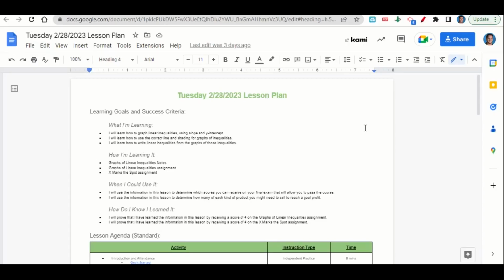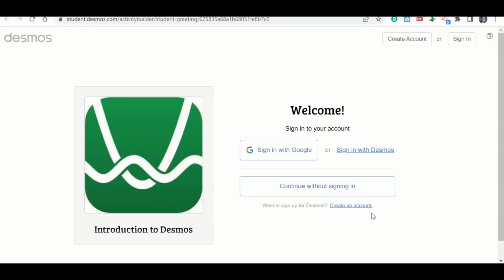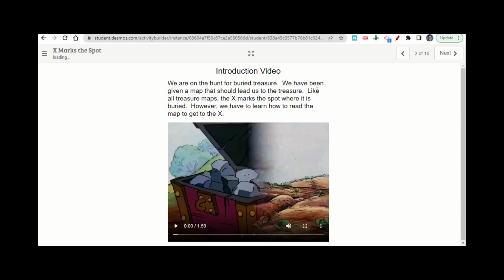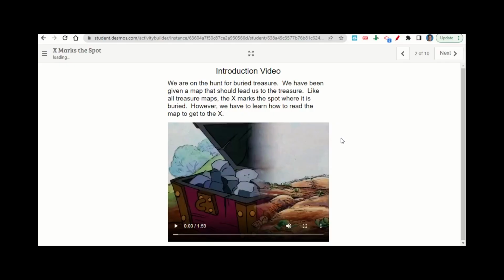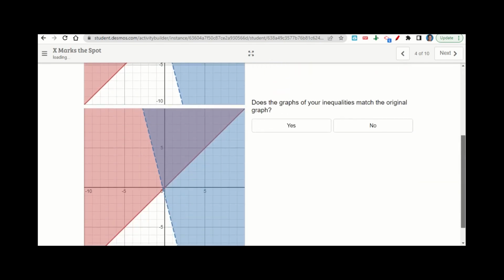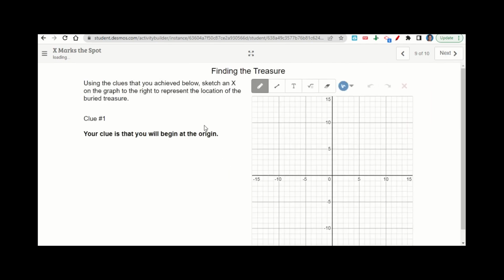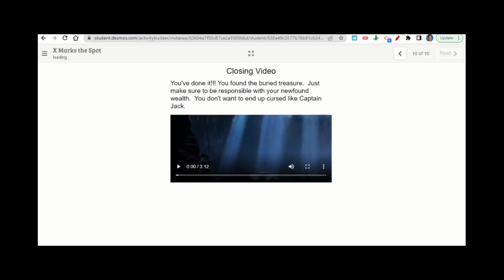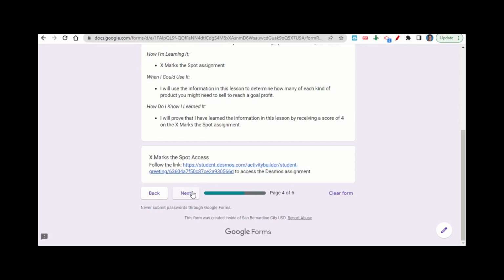2/28/2023 X Marks the Spot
0:00 Agenda and Learning Goals
1:41 Logging into Desmos using Google
2:22 X Marks the Spot

Instructions:
* Complete the X Marks the Spot assignment on Desmos.

What I’m Learning:
* I will learn how to write linear inequalities from the graphs of those inequalities.

How I’m Learning It:
* X Marks the Spot assignment

How Do I Know I Learned It:
* I will prove that I have learned the information in this lesson by receiving a score of 4 on the X Marks the Spot assignment.